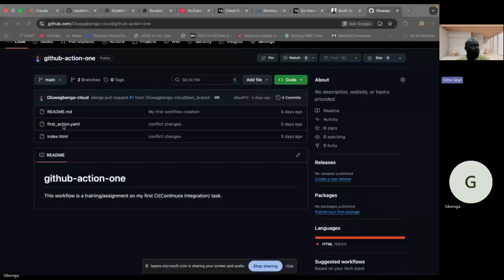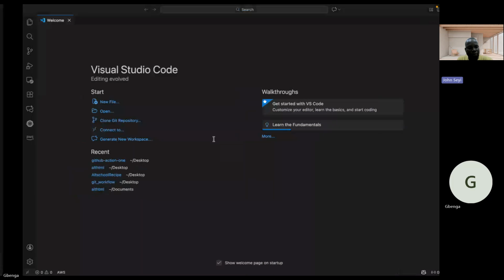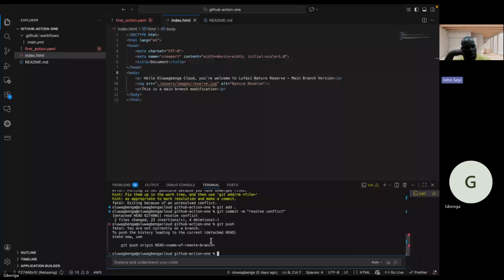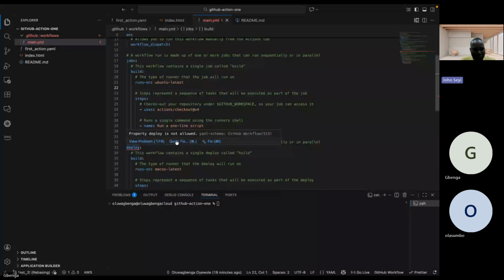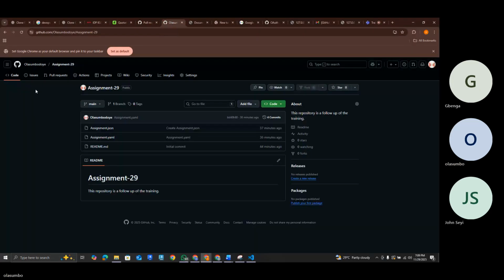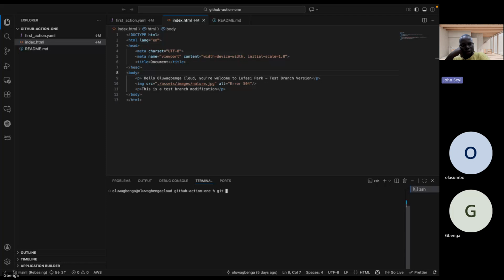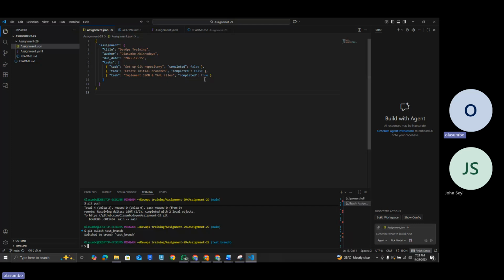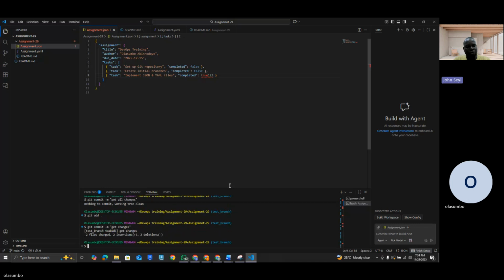Task Review 1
Reviewing of Task with DevOps Engineers in training